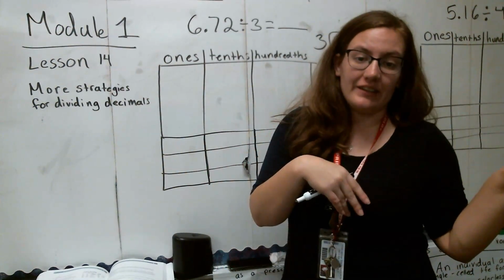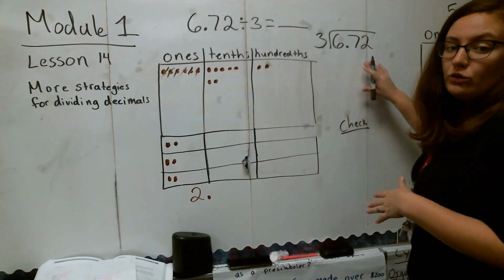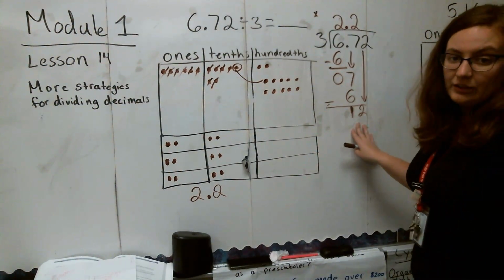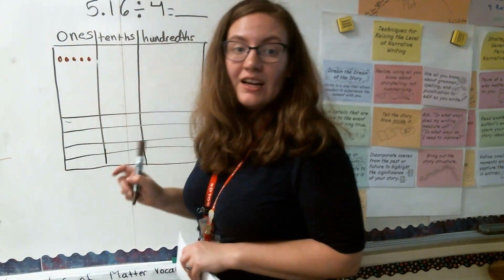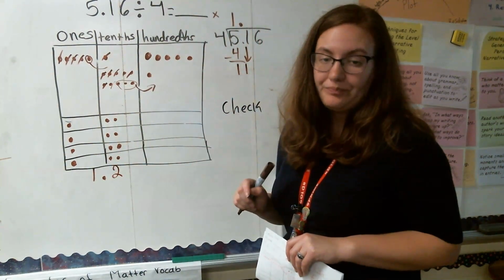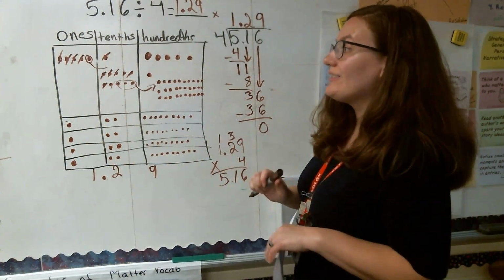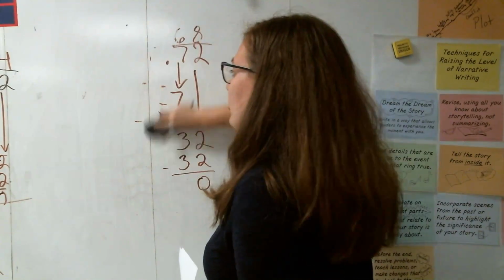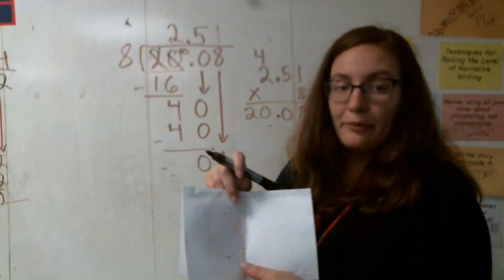Eureka Math Module 1 Lesson 14